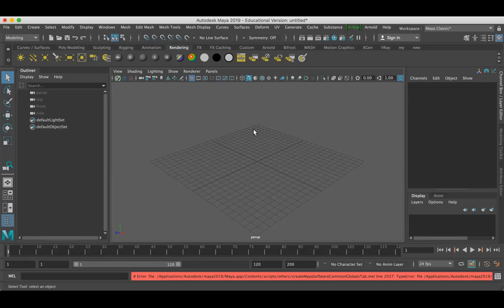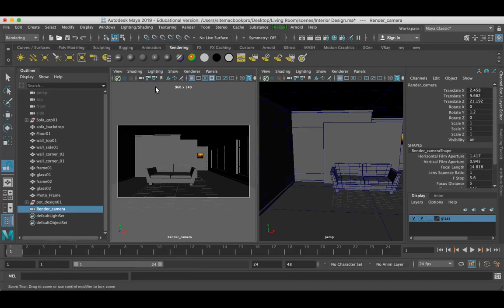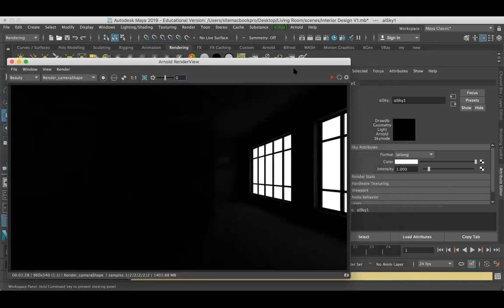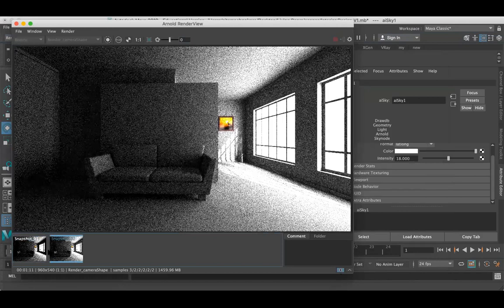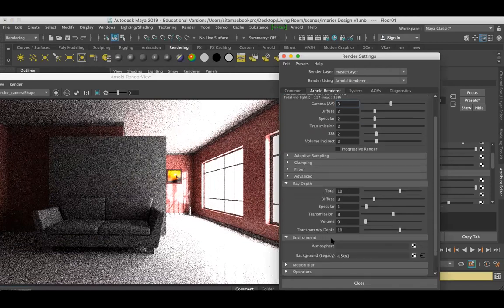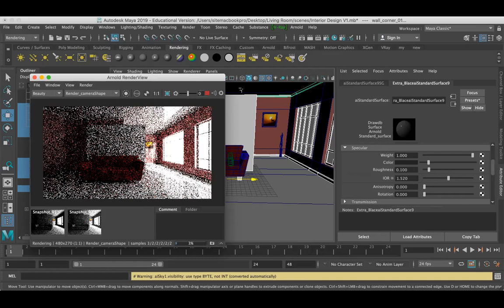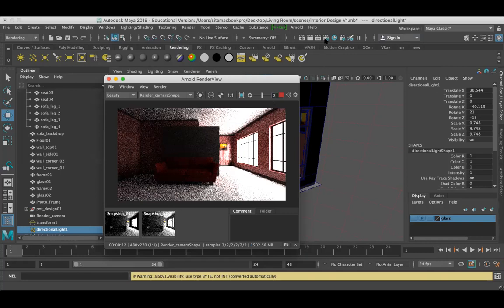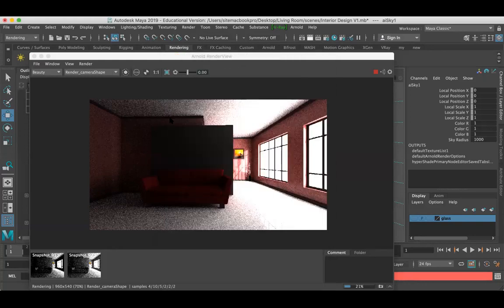Day Lighting for Interior room